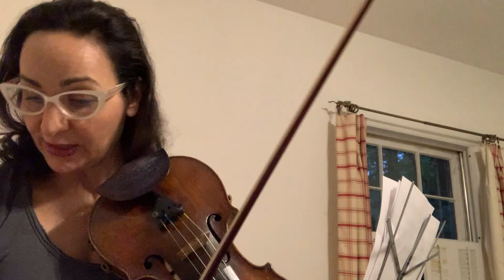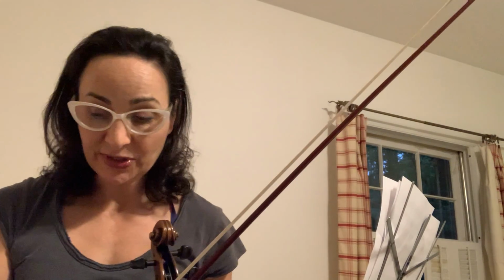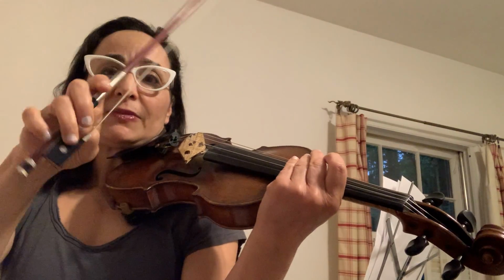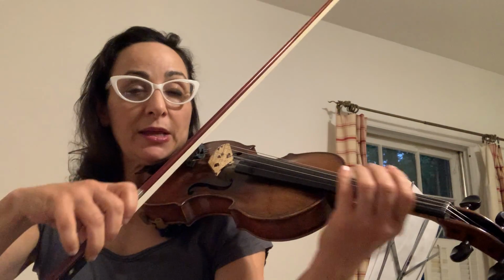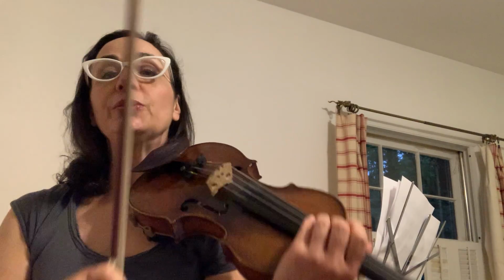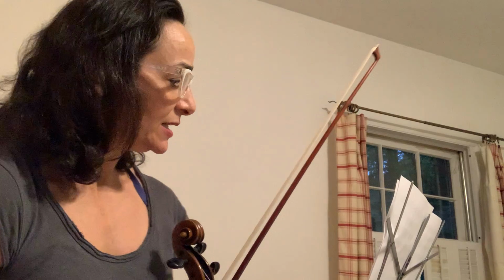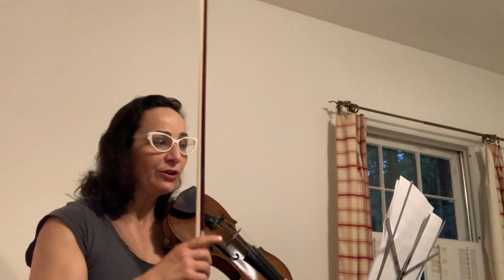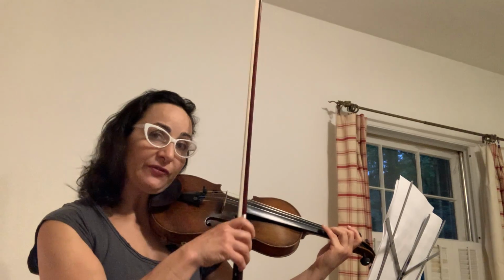Soto seconds 2.a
Adagio cantabile 29-36